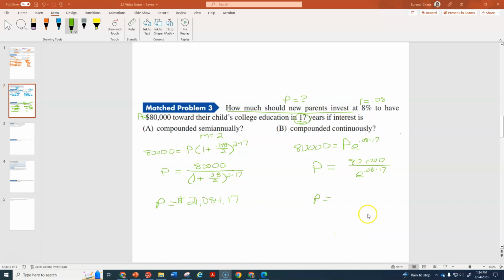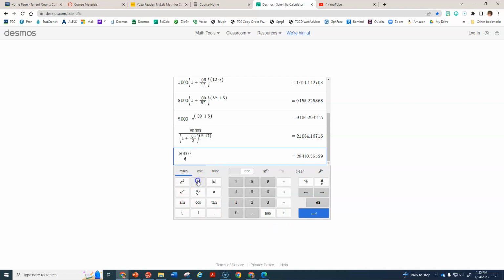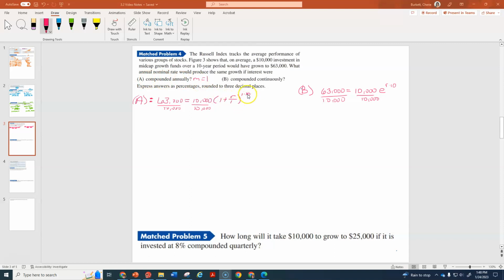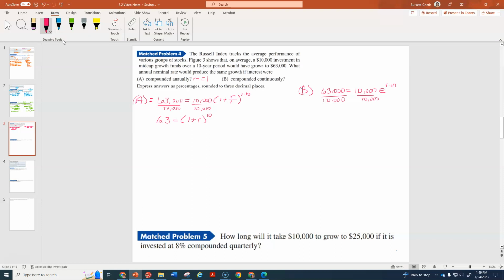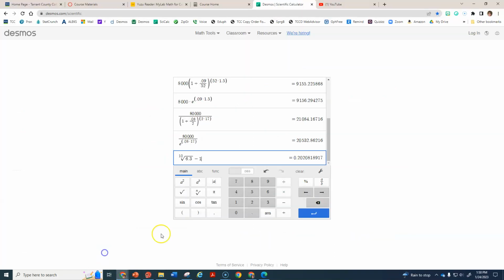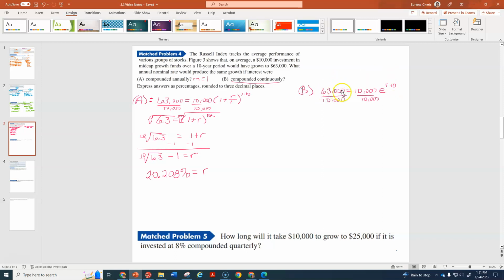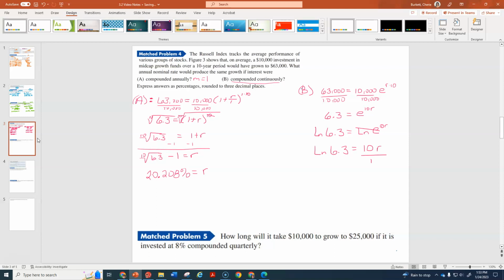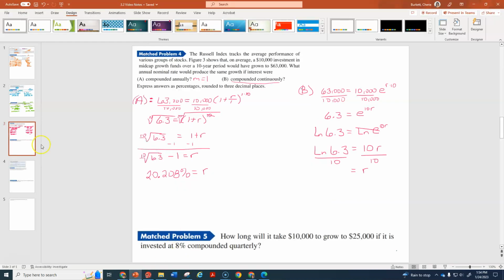math 1324 3.2 Example 4